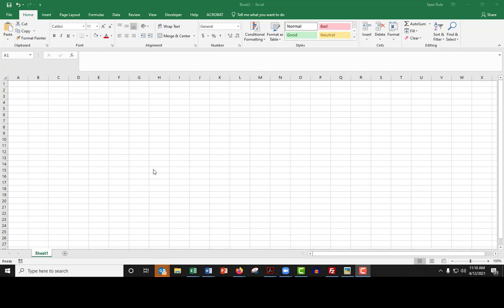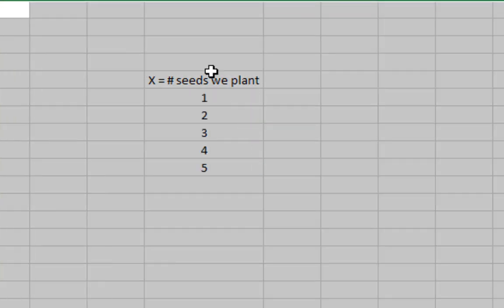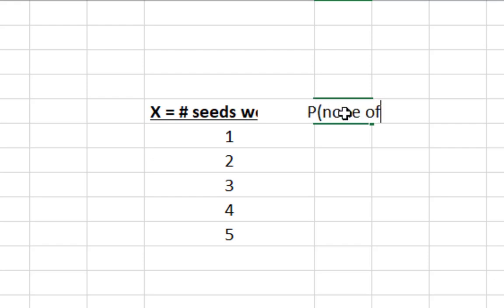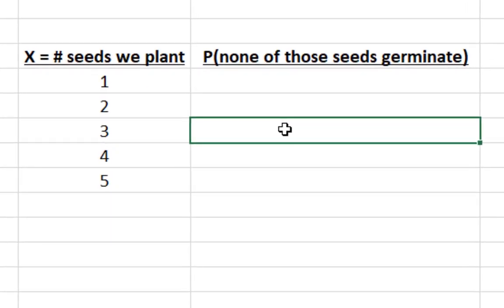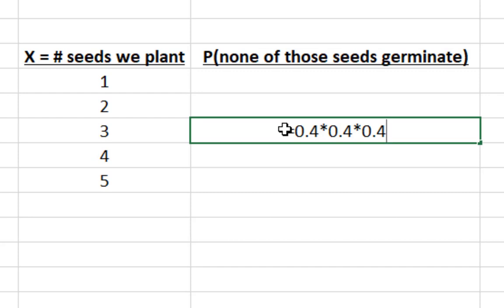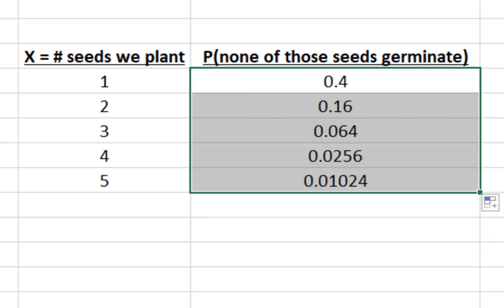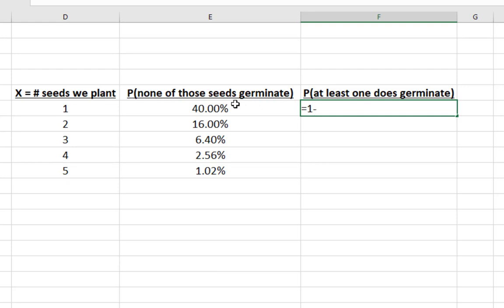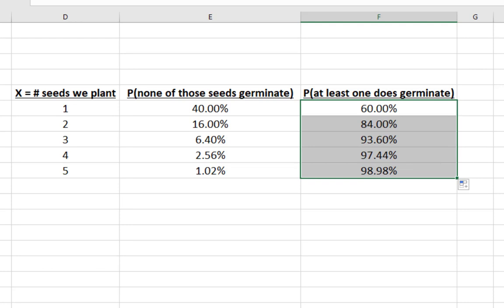Modeling redundancy with Excel!